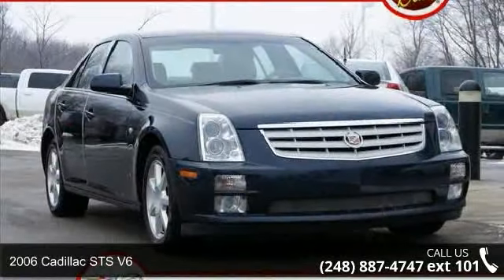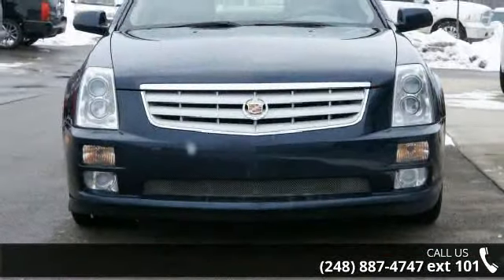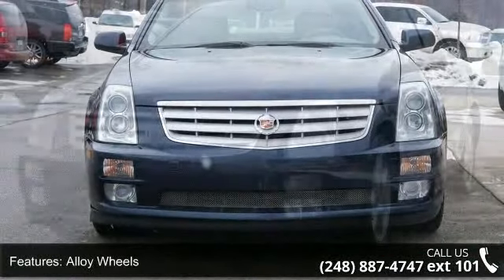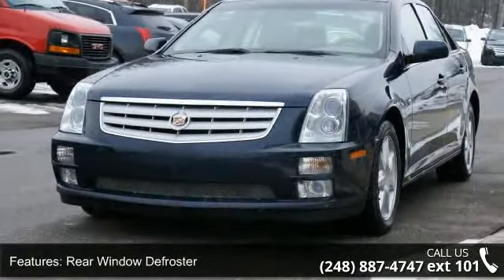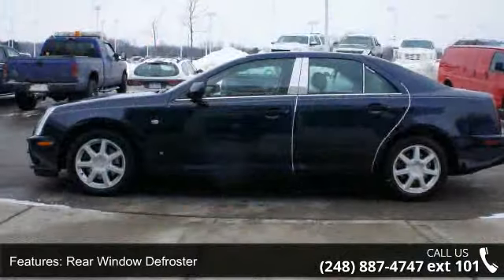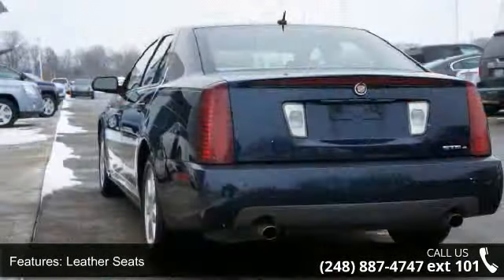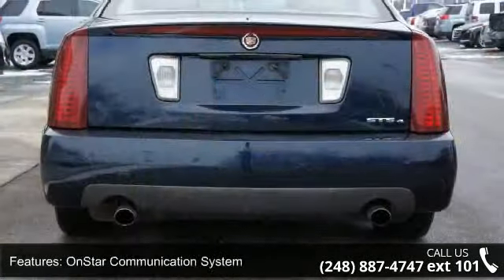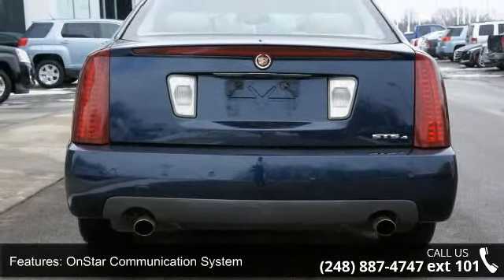2006 Cadillac STS V6 - LaFontaine Cadillac Buick GMC - Hi...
$$ Priced Below the Market $$ Heated Front Seats, Leather Seats, and All Wheel Drive. This Cadillac STS V6 has a great looking Blue Chip exterior and a Cashmere interior!  Our pricing is very competitive and our vehicles sell quickly. Please call us to confirm availability and to setup a time to drive this STS! We are located at: 4000 West Highland Road, Highland, MI 48357.